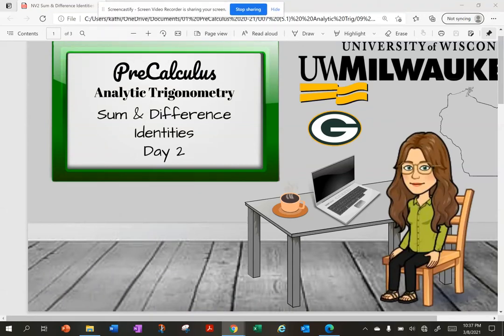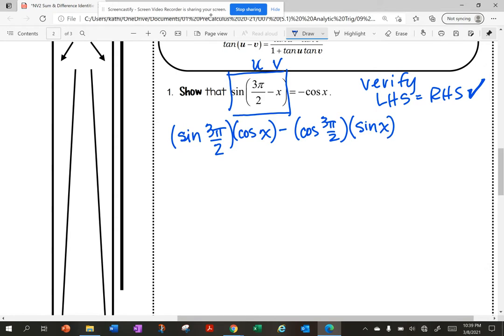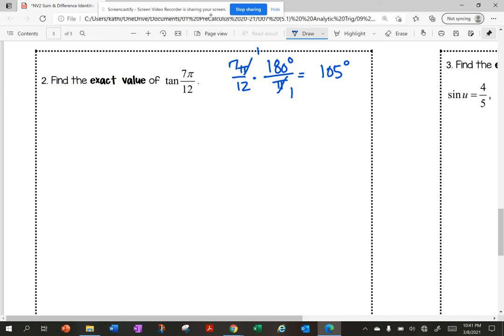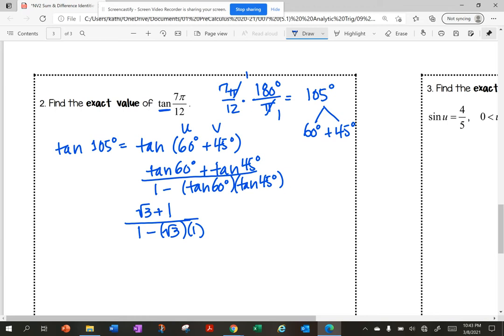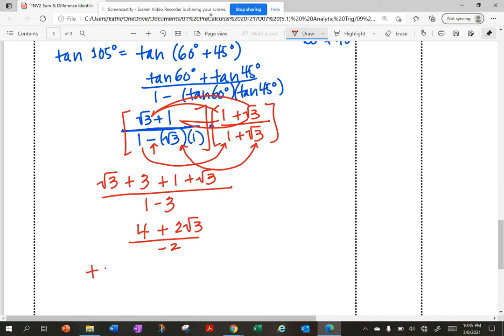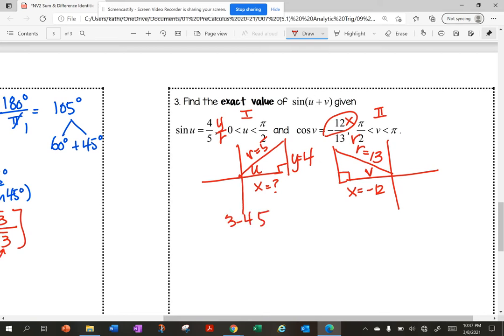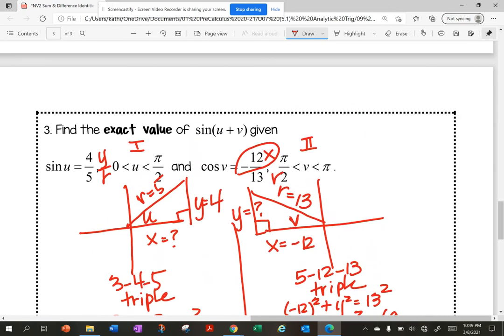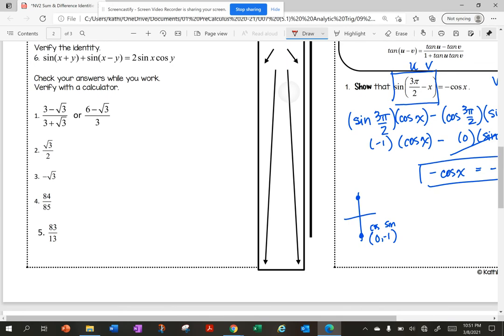Sum & Difference Identities day 2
I can find the exact value of sum and difference identities by substituting to the expanded form to use the special angles of the unit circle.